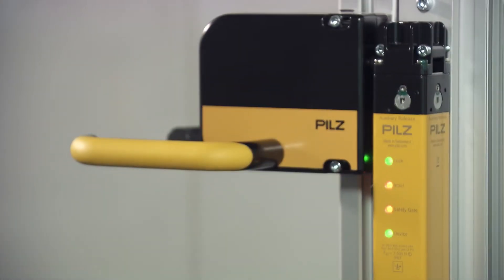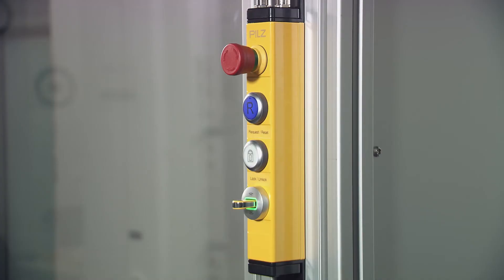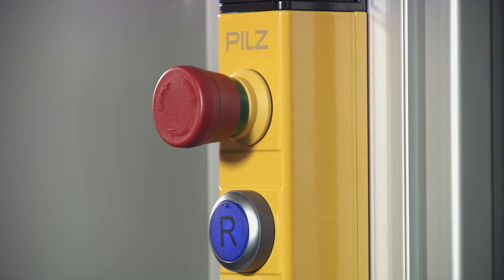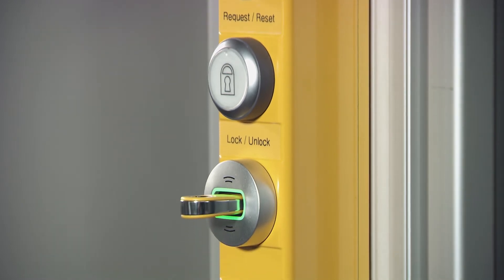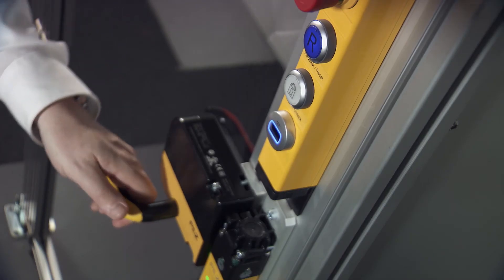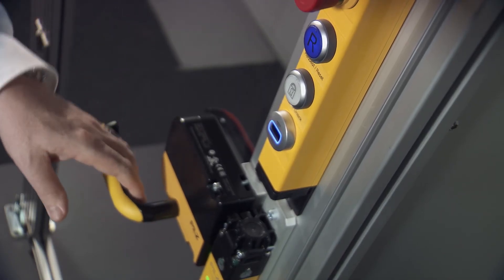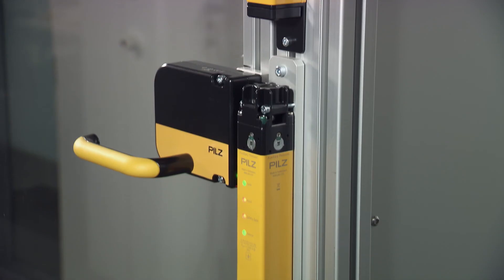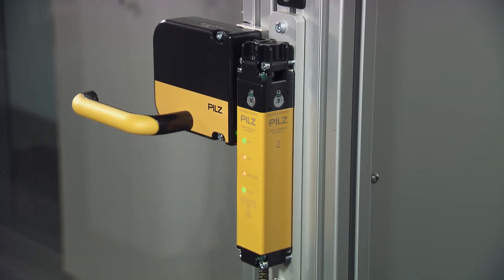Modular Safety Gate System: The Optimal Access Control System | Pilz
An access control system and user authentication is absolutely necessary when safeguarding safety gates. Generally, machines are safeguarded using safety fences and safety gates. They are designed to protect operators from hazardous movements and guarantee the plant's productivity. In the following video, Christoph Baumeister, Product Manager for Operating, Monitoring and Tools at Pilz, explains more about our modular safety gate system, safeguarding and door security in general. See how to implement access permissions in practice using the pushbutton unit PITgatebox with integrated PITreader. And how to guarantee comprehensive safety gate guarding with the modular safety gate system – our complete safety gate solution with access permission.

▬ Our Universal Modular Safety Gate System ▬▬▬▬▬▬▬▬▬▬▬▬
Machines or machine cells are usually closed to protect people from hazardous movements, though also to ensure the productivity of the plant. Access to the interior, for example, to carry out maintenance is provided by safety gates. Since every one of these cells is different, customized solutions are called for. For this purpose, Pilz offers a universal modular safety gate system.

▬ Our Pushbutton Unit PITgatebox ▬▬▬▬▬▬▬▬▬▬▬▬
The pushbutton unit PITgatebox is available in numerous variants with different control elements. The variant with integrated PITreader functions as an electronic lock for user authorization. This means that the safety gate will only open if the correctly programmed keys inserted. Or in other words, only authorized and qualified personnel can stop a machine and gain access.

▬ Our PNOZmulti 2 ▬▬▬▬▬▬▬▬▬▬▬▬
Stopping the machine and releasing the gate is handled by the performance proved PNOZmulti 2. In combination with the products of the modular safety gate system such as the PSENmlock, these components provide comprehensive safety gate monitoring with individual access authorisation.

▬ Our Safety Gate Sensor PSENmlock ▬▬▬▬▬▬▬▬▬▬▬▬
Safety gate sensor PSENmlock for safe interlocking and safe guard locking up to PL e. Versions are available for individual wiring, for series connection and with or without power reset.

Safety and security optimally combined in a single solution.